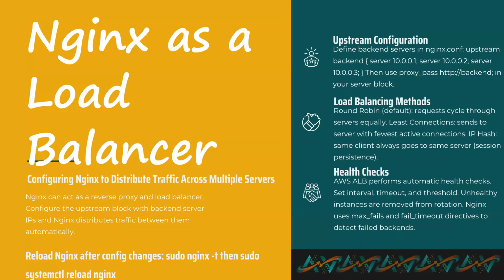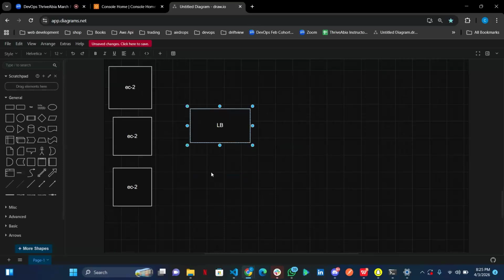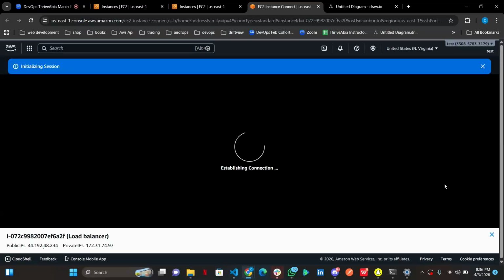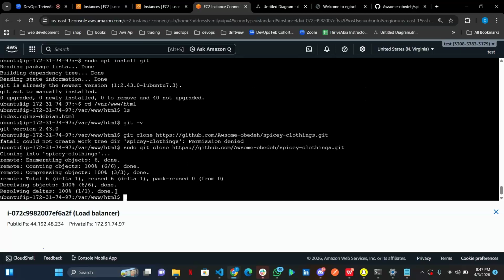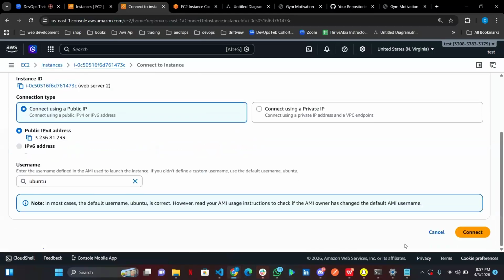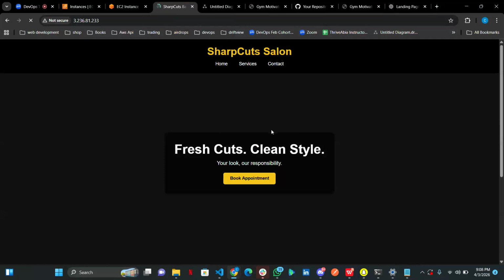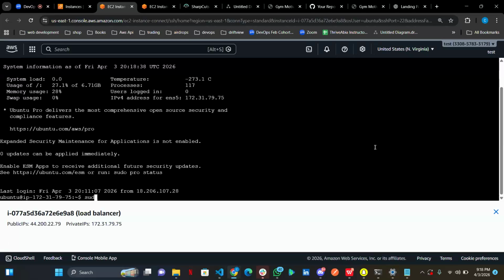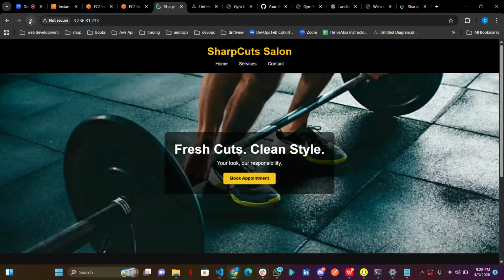TA DevOps April 3rd